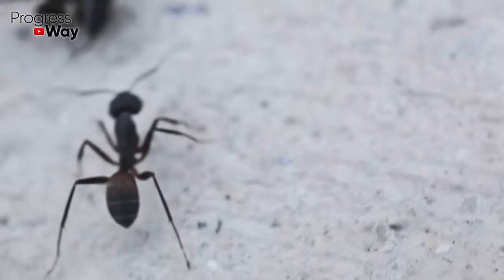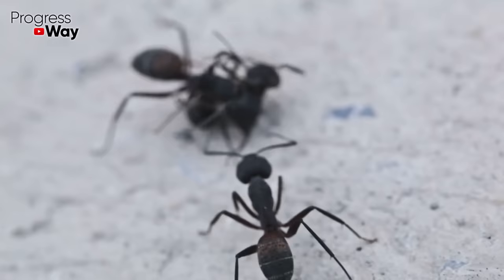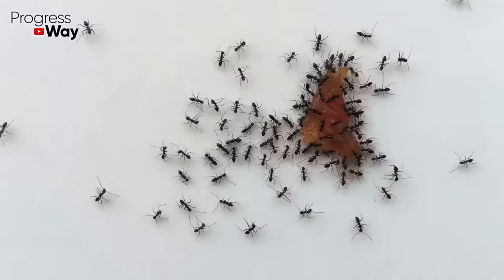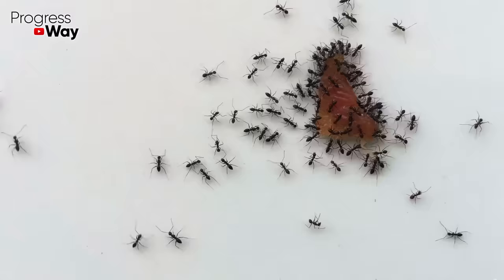A Natural Way to Get Rid of Ants in House Permanently In 1 Minute